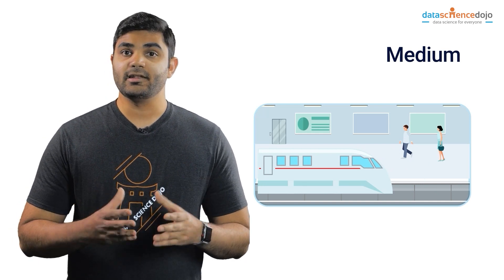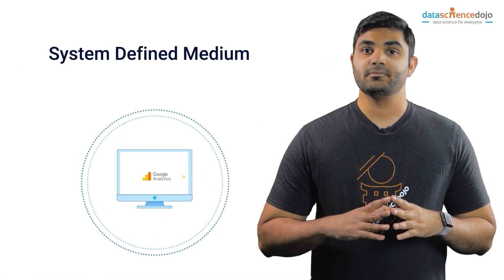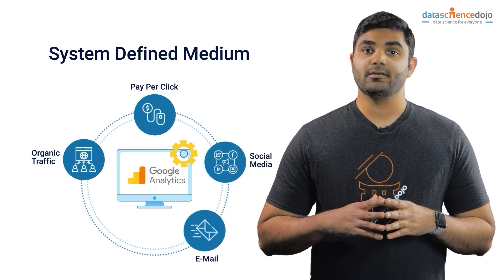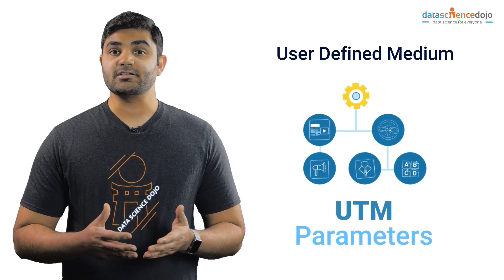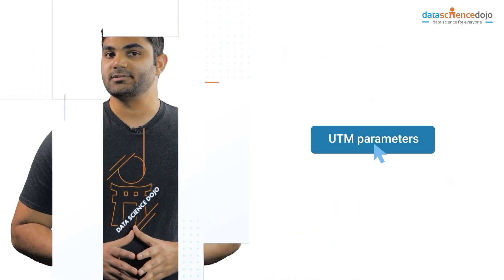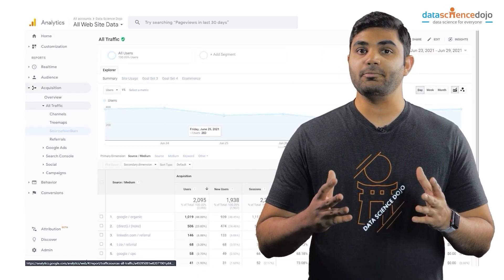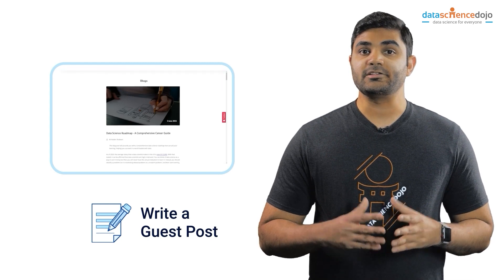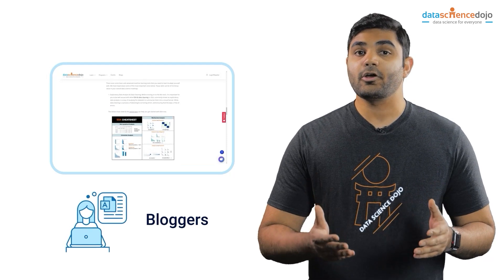Introduction to Sources? | Marketing Analytics for Beginners | Part 16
In Google Analytics, sources show where the users or traffic on your website is coming from. Identifying the origin of traffic helps companies perform web traffic analysis. By looking at factors such as bounce rate, and average time spent on a page or inbound links, marketing teams and data analysts extract actionable insights that can increase traffic and improve search engine ranking.

This video talks about the different types of traffic sources and how studying the behavior of each source helps identify key areas for improvement. Furthermore, it discusses what system-defined mediums and user-defined mediums are. We answer questions such as: What are different types of traffic sources? How does Google Analytics help study sources? Which specific key areas to look at? What are Mediums? What are system-defined mediums? What is user-defined mediums? How to visit the sources section on Google Analytics? How marketing analytics can be used to derive actionable insights from data?

Table of Contents:
0:00 – Introduction to Sources
0:20 – How to study Sources?
1:15 – System-defined mediums
1:34 – User-defined mediums
1:54 – Finding source section on Google Analytics
2:00 – Summary